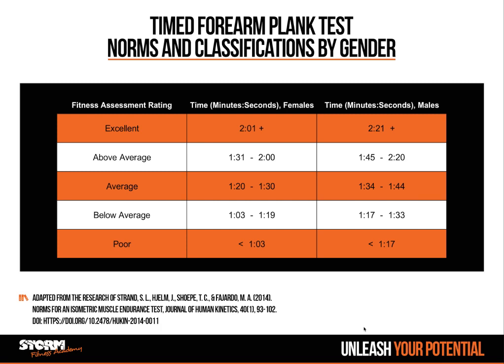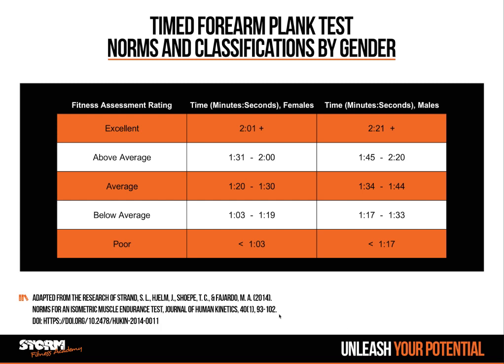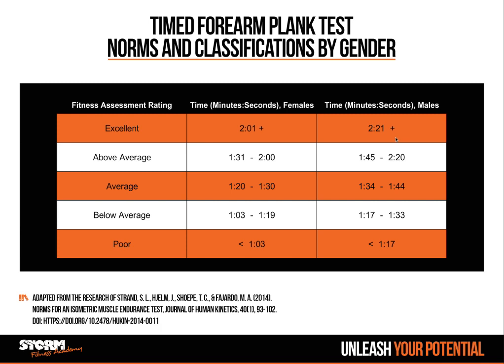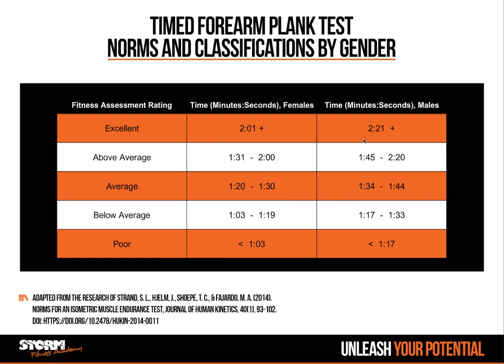How to assess your clients core strength with the plank, and what is a healthy goal/target.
This video introduces a test we use at Storm Fitness Academy to assess core strength. It's simple to use and appropriate for all abilities and ages.

We help fitness enthusiasts "Make their Passion Their Profession" and become fitness professionals.

Get in touch today and join our Academy.

We never share your personal information, and you can unsubscribe at any time.